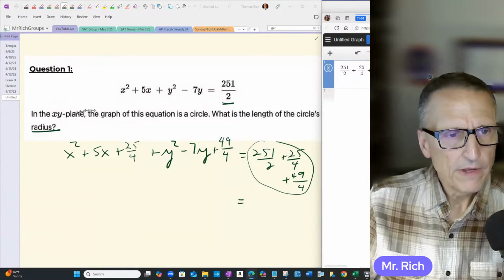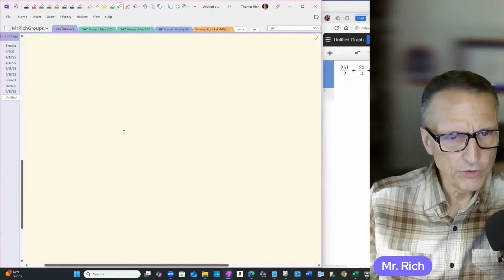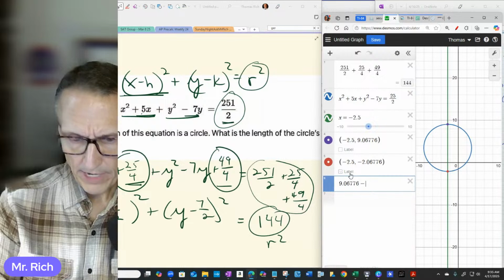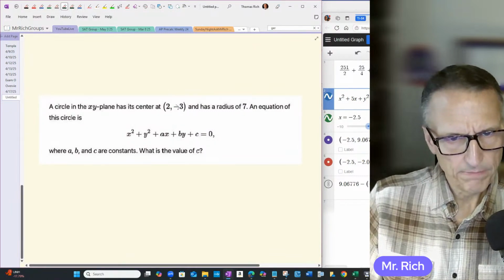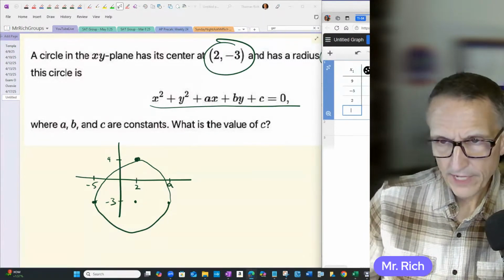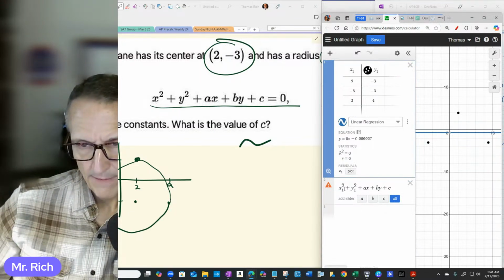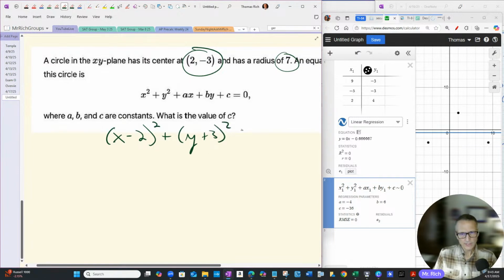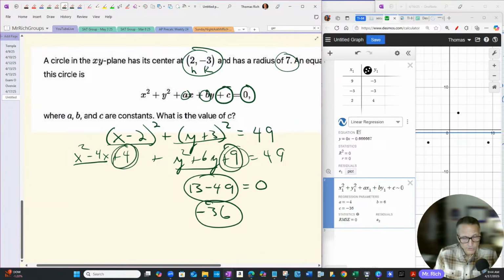SAT Circle Problems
Mr. Rich is working SAT problems involving circles, including how to use Desmos! Need to check this out on using regression to find the equation of a circle.